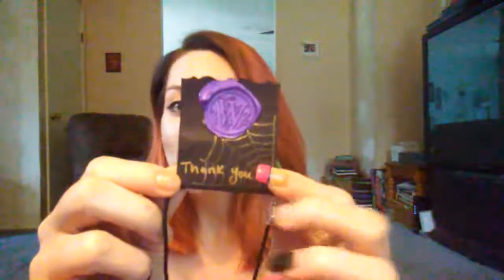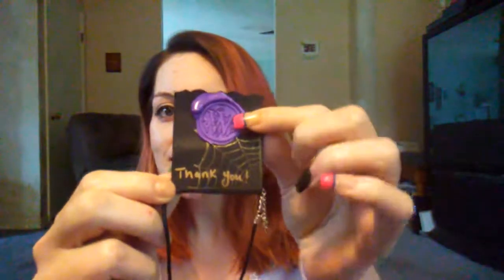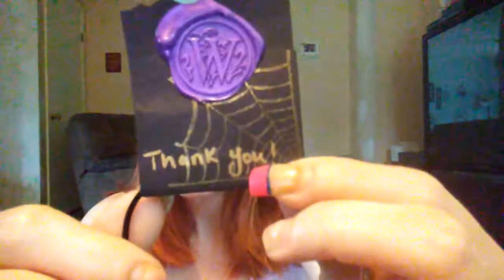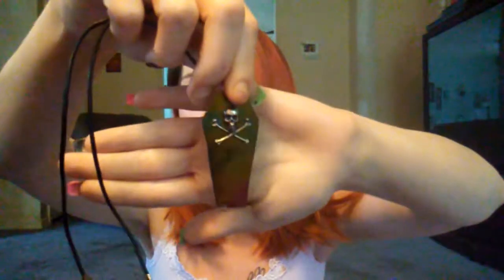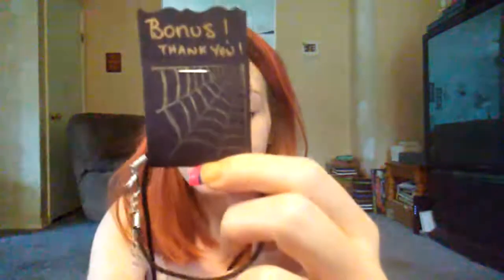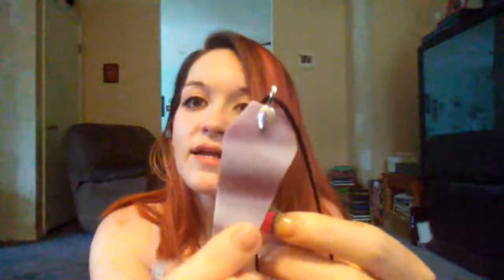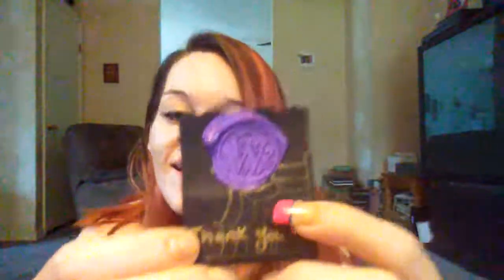Wickedly Beautiful & Stunning Stained Glass Pendants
Wicked Stained Glass WickedStainedGlassCC on Etsy
Check Out Beautiful, Stunning & Amazing stained glass that is transformed into works of Art now
Candice, the owner, creator & maker of all these beautiful pieces can be followed on Instagram